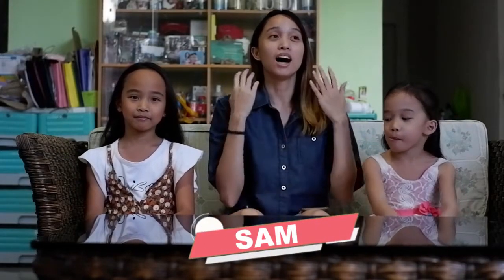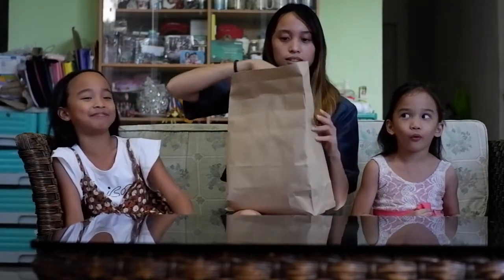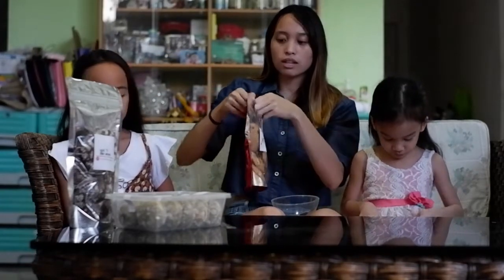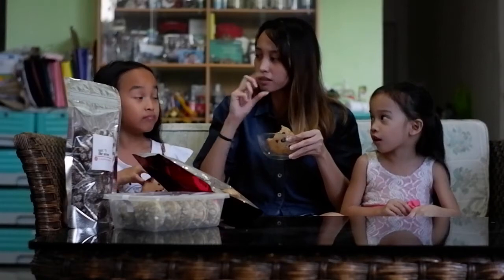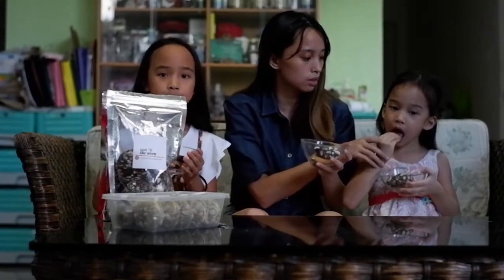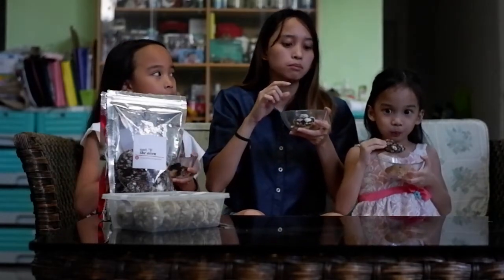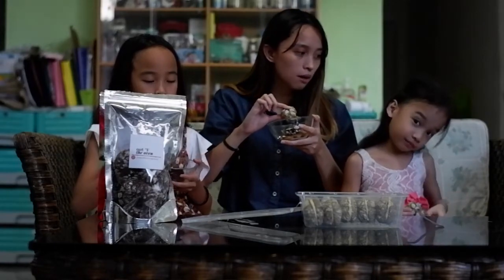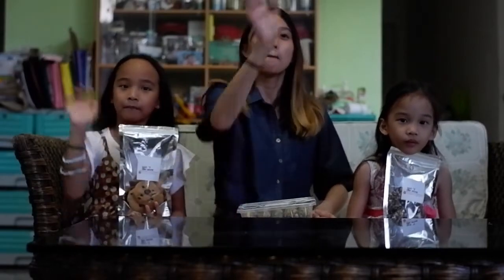PASADO BA SA CHIKITINGS?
PASADO BA? | We are coming back with another video and this time may mga kasama ako! Tingnan natin if pasado ba ang lasa from outoftheovengensan ❤️ Hope you enjoy!